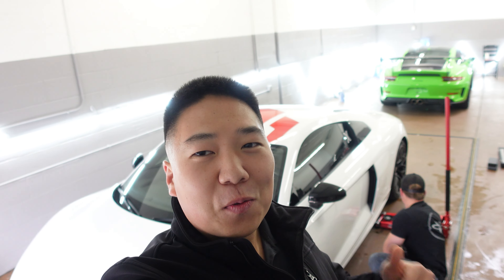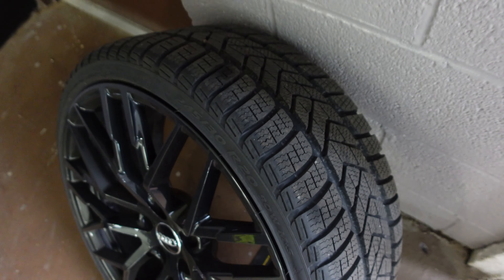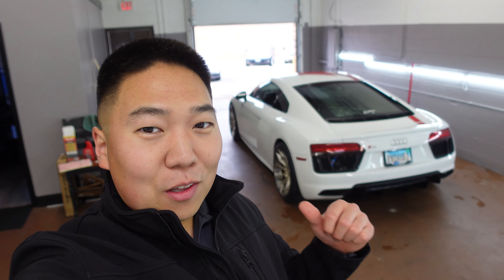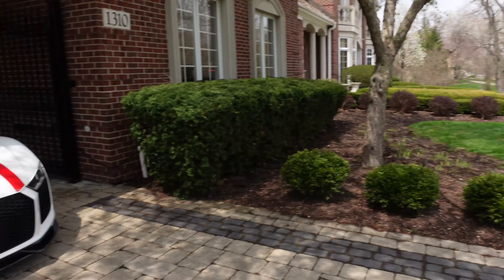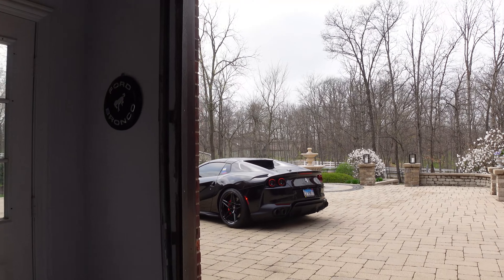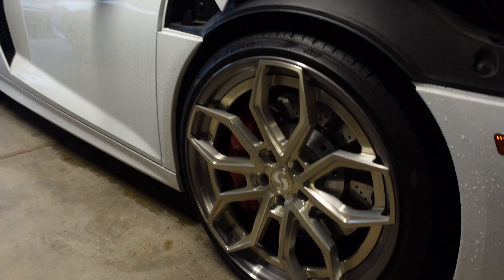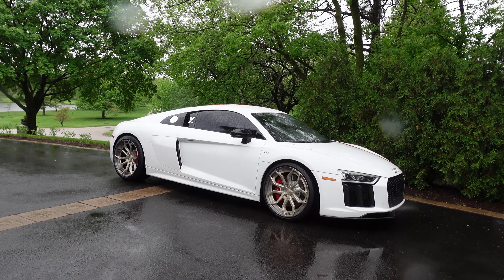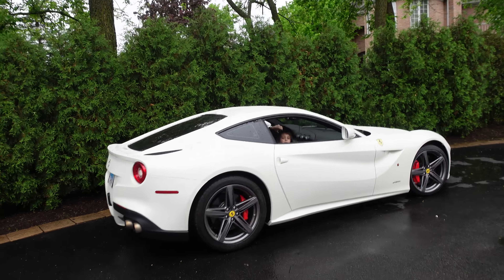The R8 Gets NEW Forged Wheels!!!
It is amazing how much the right set of wheels can change up a car. Last winter I put a set of winter tires on the stock R8 wheels, and for the summer I got an awesome set of new Signature Forged wheels. They are Signature Forged SV308S, two piece wheels with stealth hardware. Finished in Royal Gold with a Brushed Titanium lip and black barrels. Sizes are 20x9" up front, with 20x12" out back running 315s. I love how much more aggressive the car looks on the new wheels, plus the color combination is exactly what I wanted to go with! Special thanks again to Terrance from Signature Wheels for being so awesome to work with, hit him up on IG @signature_mustang for all your wheel needs! He helped with both my GT350R set and the R8 set. Enjoy the vlog!